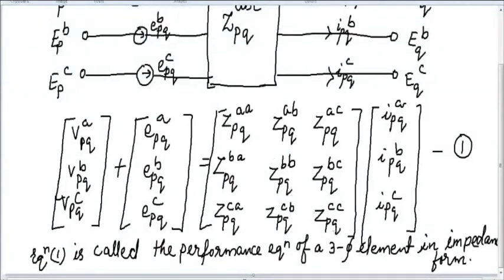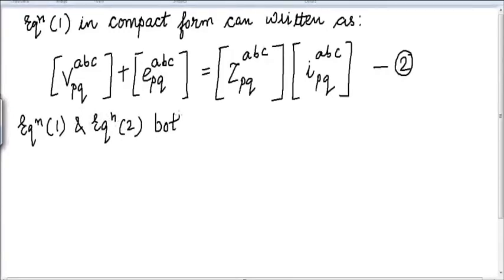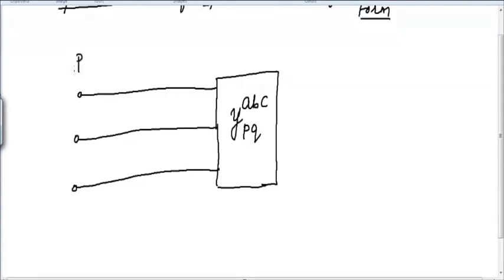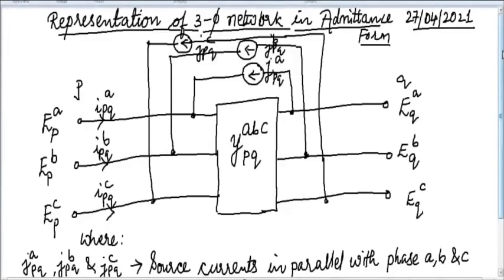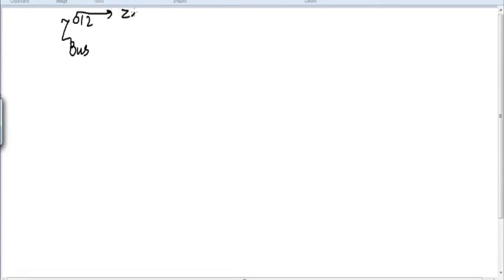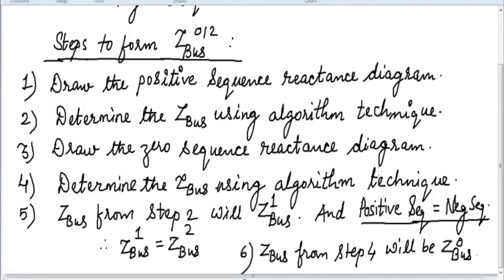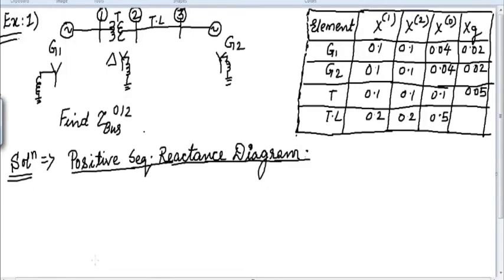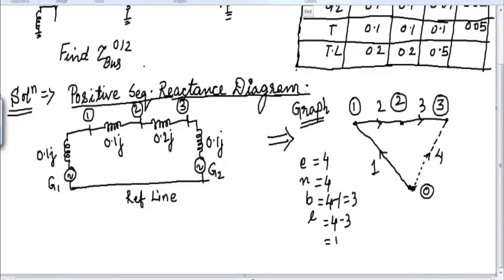Computer Applications in Power System Unit - III Lecture -19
Representation of Three Phase Network in Impedance and Admittance Form by Prof. Radharaman Shaha